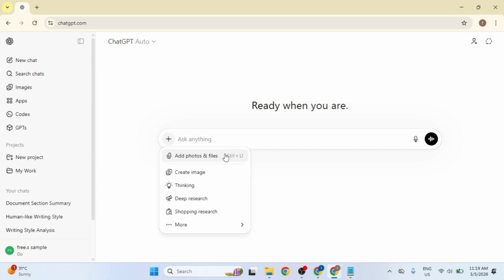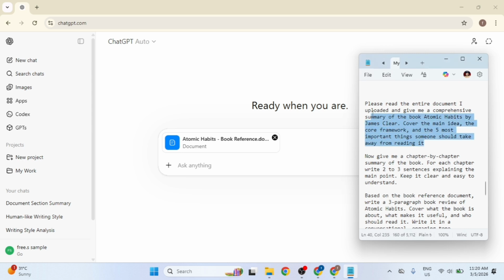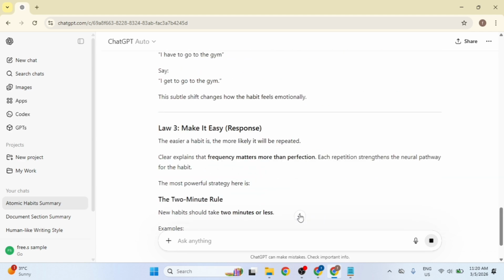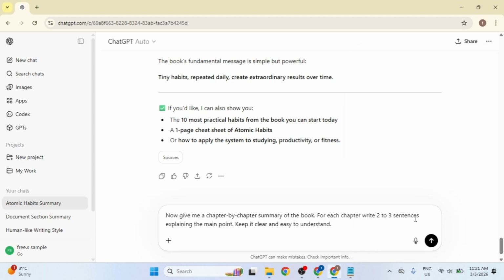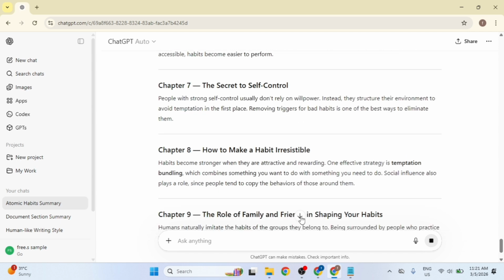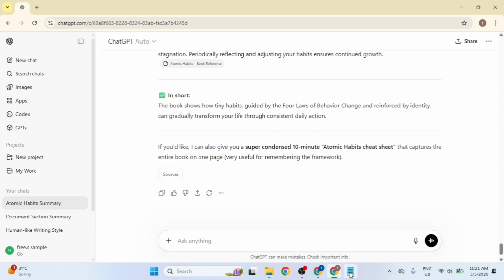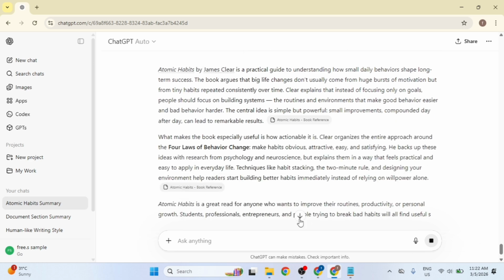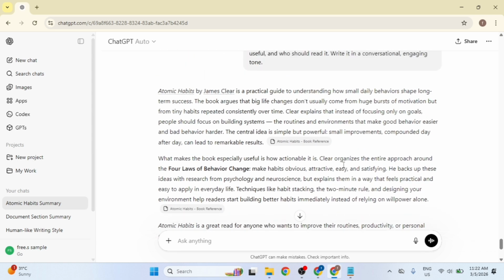How To Get An Accurate Full Book Summary From ChatGPT